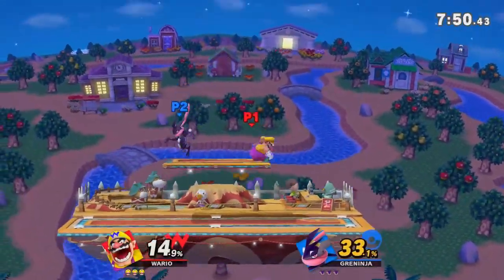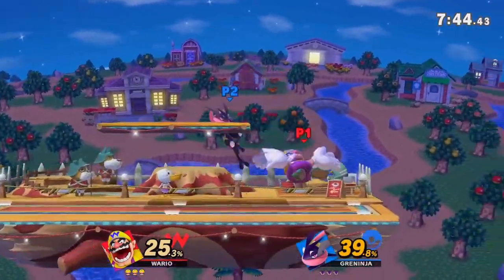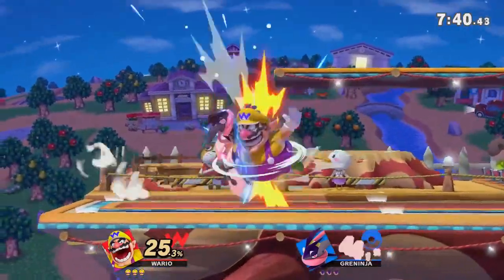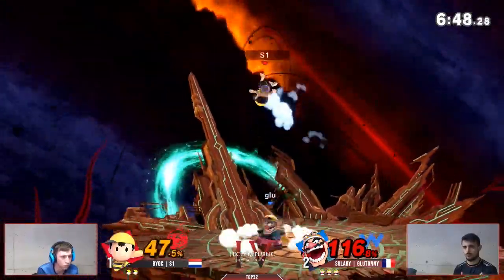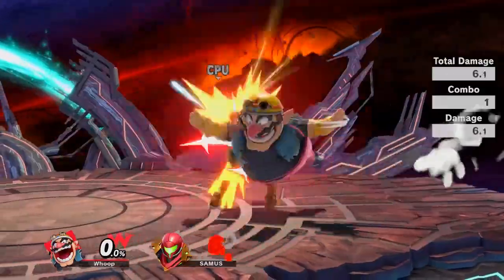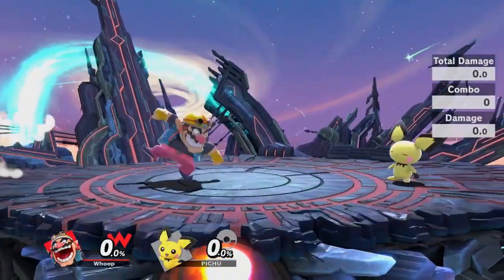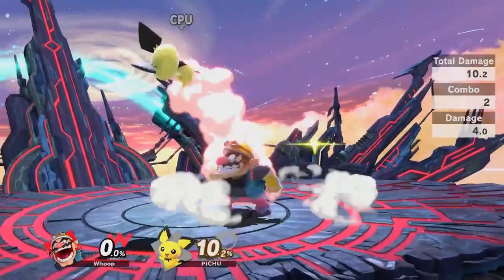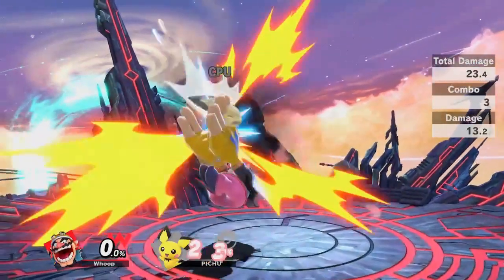Making Warios nair triple upair combo consistent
👏CLAP 👏GANG